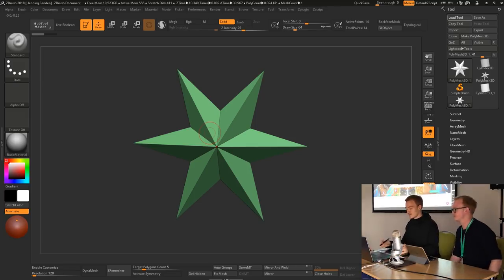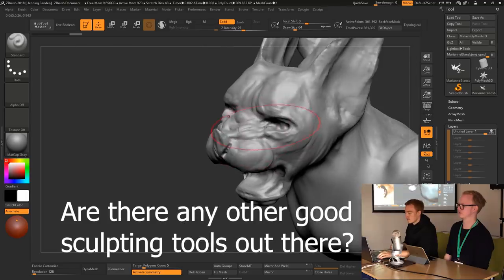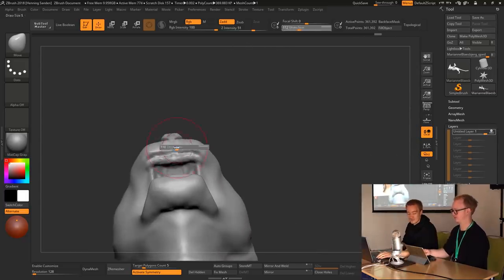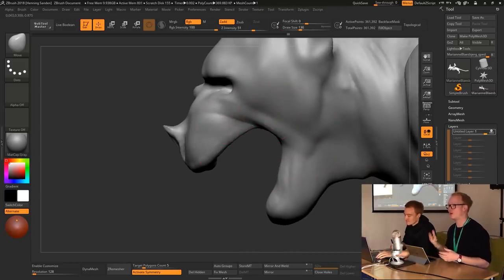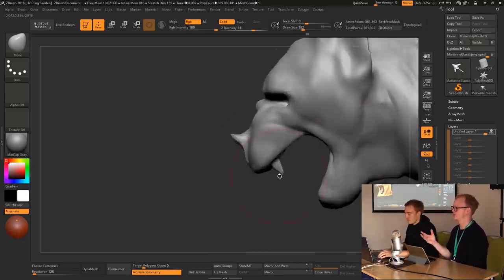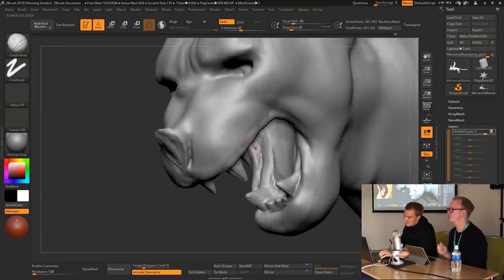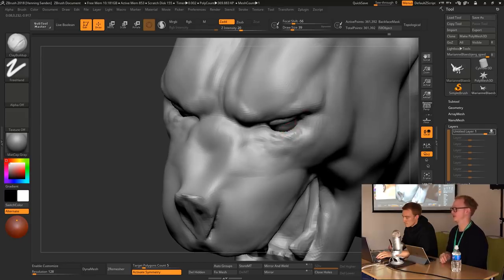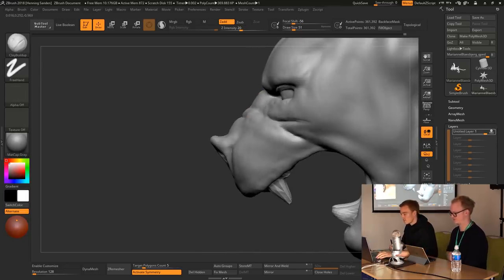How to Improve Your Creature Sculpt in ZBrush - BFX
This is a recording of one of the lectures from the Masterclass we hosted at BFX in Bournemouth this year. We cover how to improve a general creature sculpt. Original sculpt by one of our students, Marianne Blæsbjerg.

If you want more in depth sculpting training, check out our full series on this: